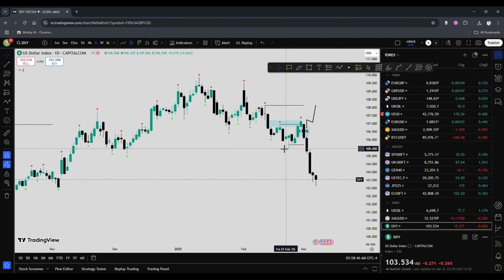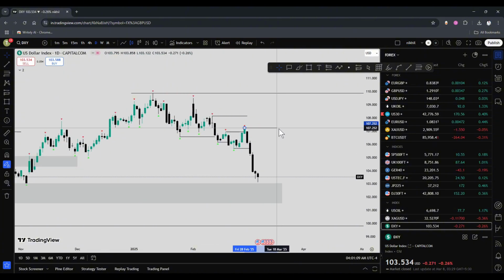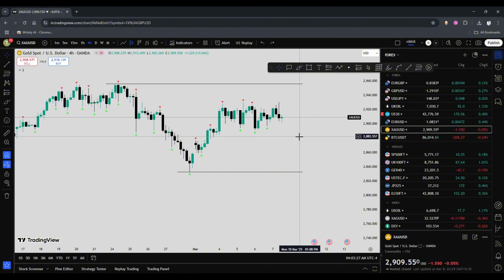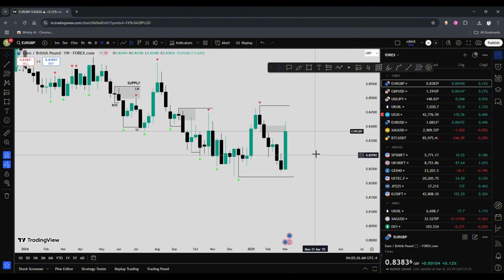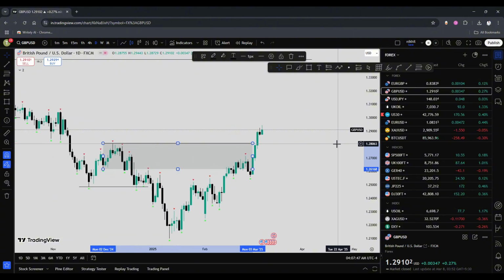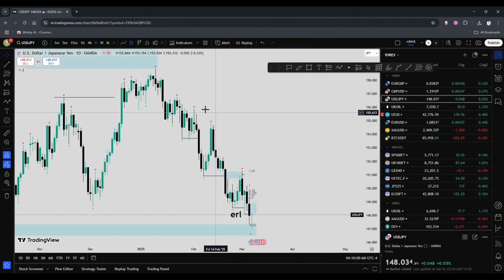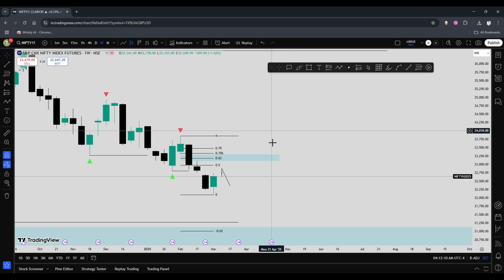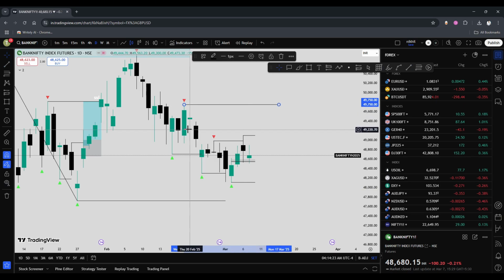Weekly Market Forecast: Smart Trading Insights & Key Levels to Watch! 📈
📊 Weekly Market Forecast – Get ahead of the markets with key insights, major trends, and trade setups for the upcoming week!

🔍 In this video, you’ll learn:
✅ Key market structure & liquidity zones
✅ High-probability trade setups
✅ Smart trading insights to maximize profits

🚨 Want to take your trading to the next level? Get 1-1 Personal Mentorship and master the markets! 👇
👉 Join Here

💬 Comment your favorite setup & let’s discuss in the comments!